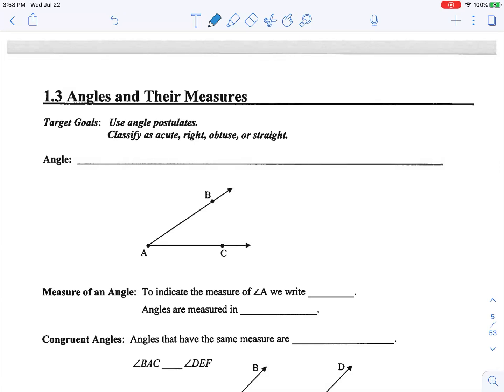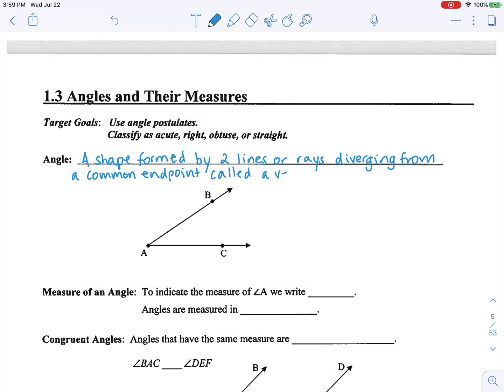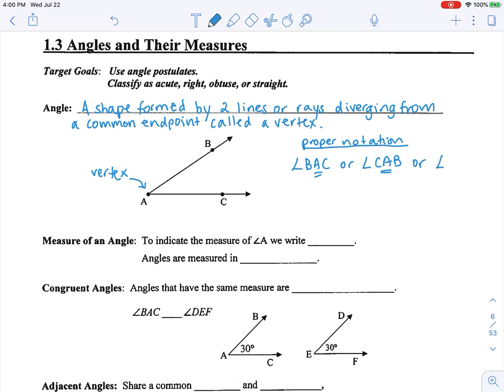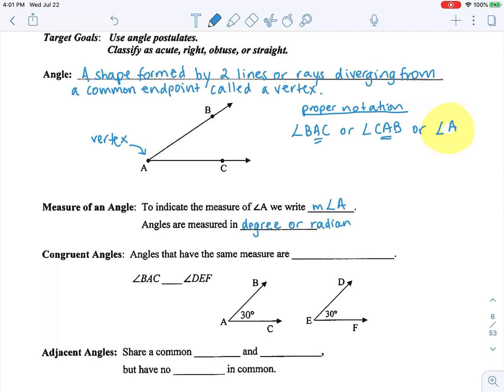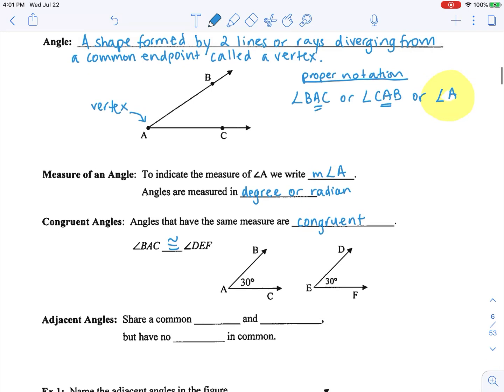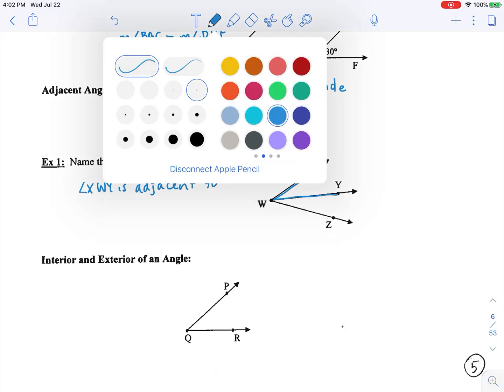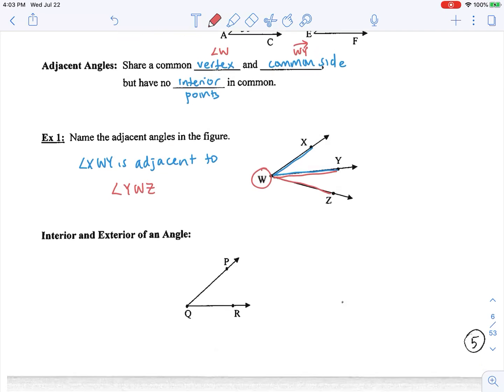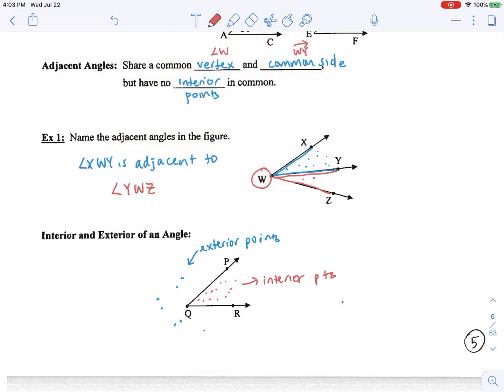Angles and their measure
Intro to angles, Acc Geo